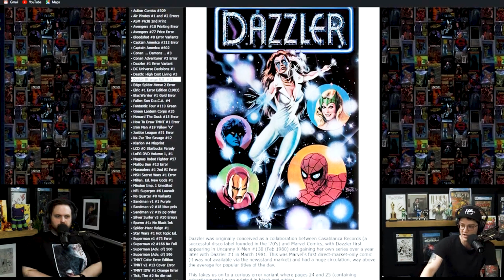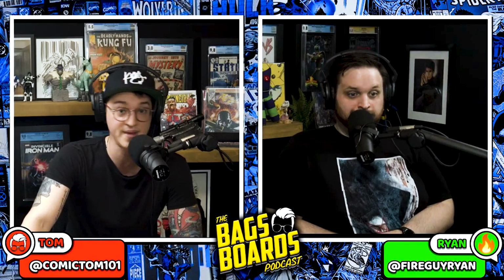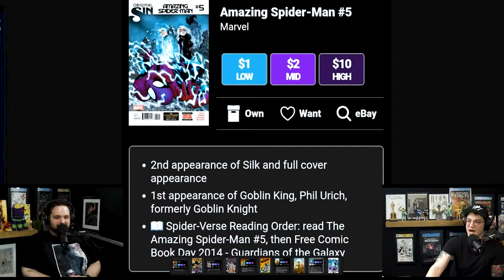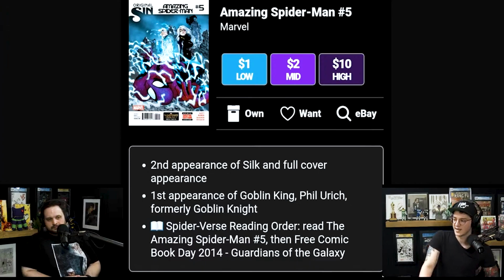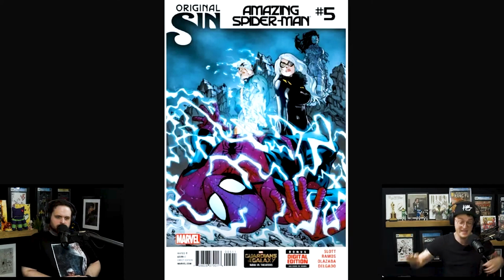These Key Comic Books Can Be Found for CHEAP! | $10 Comic Book Keys to Hunt!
The Key Collector app is a powerful tool for comic book fans and Tom is chatting with Ryan about how they use the app each day. They have a list of some undervalued or under-the-radar comics that you might want to keep on your hunt list.

(US ONLY)

⚠️Send Comic Karma:
Tom Garcia